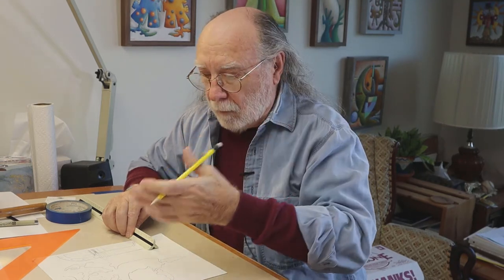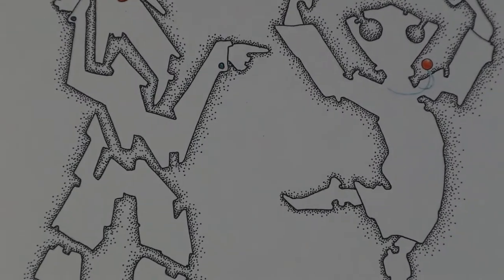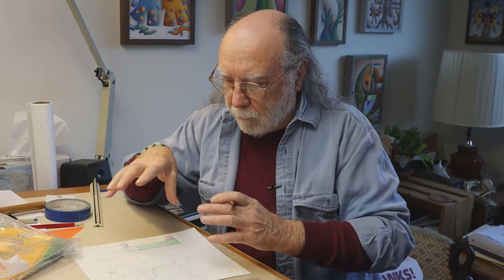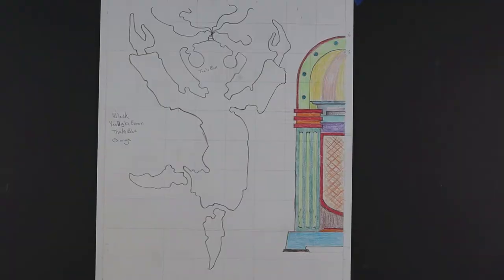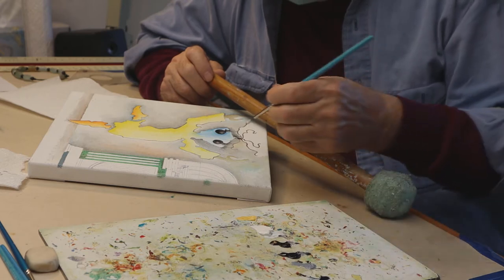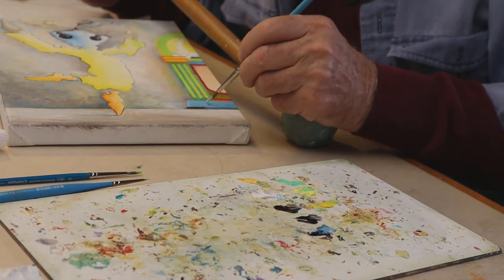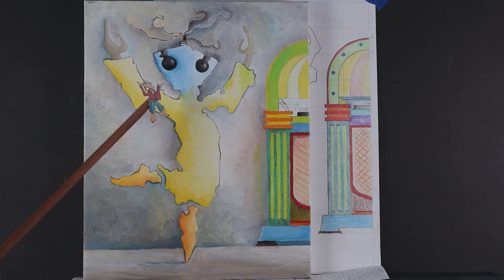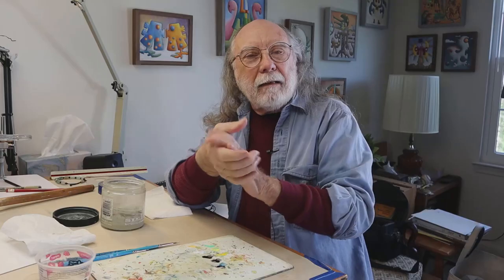How to Design an Art Book, Ep 8 - Start painting #2 of 5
Beginning the 2nd of 5 new paintings to be included with the 48 paintings designated for the in-progress creation of an ArtStory book.
This episode focuses on the start of the painting “Jukebox Lady”. Featuring the origins and a demonstration of applying the initial underpainting to the 10 x 8 inch oil painting on canvas.
This second of these five new paintings are for use in the Album and Intermission design section pages.

Overall view of  the “24 Album Cover” book Episode series project is Highlighting the artistic design, writing stories, creating art images, computer applications including InDesign & Photoshop, layout for conversion to PDF, and a crowdfunding campaign to convert the self-published ArtStory project to printed form.

The ArtStory book will feature 48 full color images, 77 supporting images (of which include these 5), and 24 short story/vignettes within a 9.5 x 9.5, 100 plus page self-published book.

The Kickstarter Crowdfunding Campaign to fund the digital scanning and printing costs will afford the viewing audience the opportunity to have their name included within the text of the 24 short story/vignettes and in the Acknowledgement section of the ArtStory book as well as own the book itself.

A Disclaimer: While the book will be available to the U.S., Canada and several other countries when printed, there may be restrictions of where the book may be distributed to other locales around the world due to postage and shipping issues. This will be addressed in the Kickstarter Crowdfunding Campaign.

YouTube video:
Published: 11-30-20

Musical guest for Episode 8 ‘Credits’ background music:
Bob Williams
‘Go Figure’©

Musical guests for past Episodes:

Episode 7: Bob and Judy Williams
w/guest, Venetia Butler on flute
‘Tideline’©

Episode 6: Vanessa Peters (BMI)
 ‘Just Down’©

Episode 5: Sébastien Brunet
‘Monster Loves You’©

Episode 4: Geoffrey Welchman
‘Bass Fiddlesticks’©

Episode 2 & 3: Yours truly on Harmonica